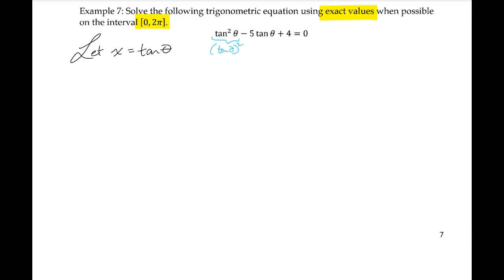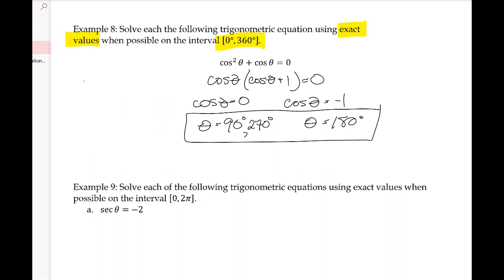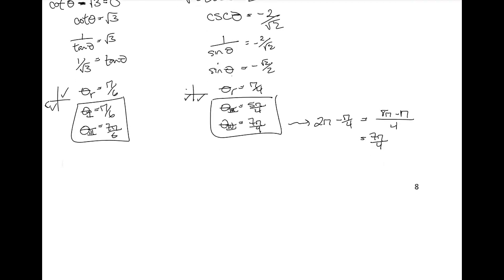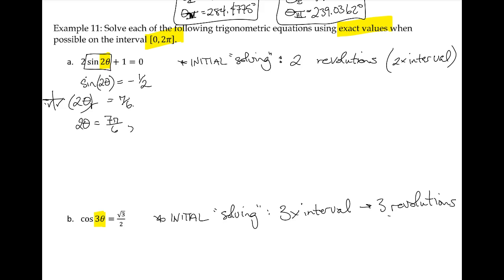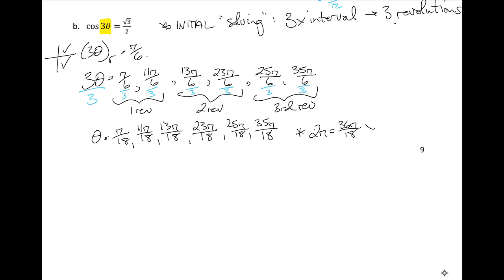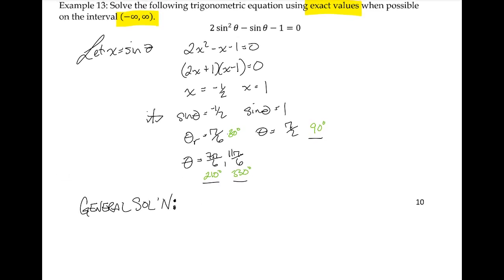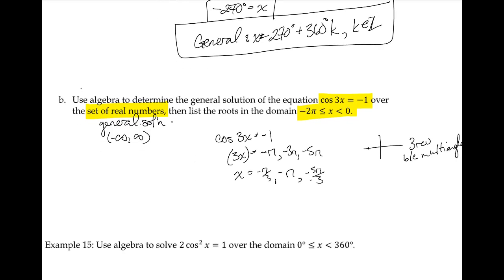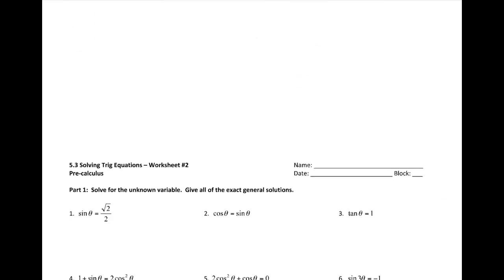U3L2.2 - Solving Trig Equations Algebraically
SORRY IT'S SO LONG!
ERROR:  in the first example I write it as x^2+5x+4 instead of x^2-5x+4.  The reference angles would still be correct, but your solutions should be for quadrants 1 and 3, NOT 2 and 4.